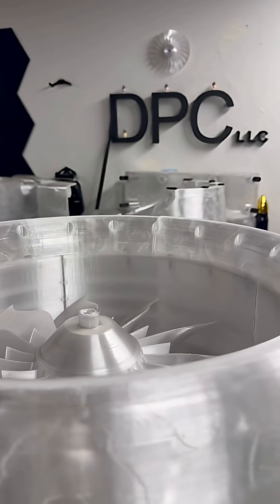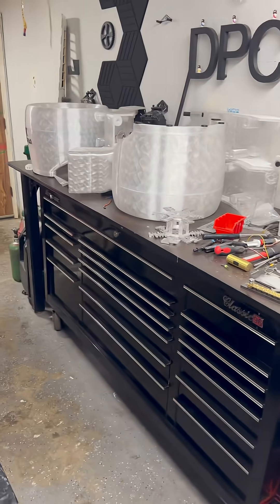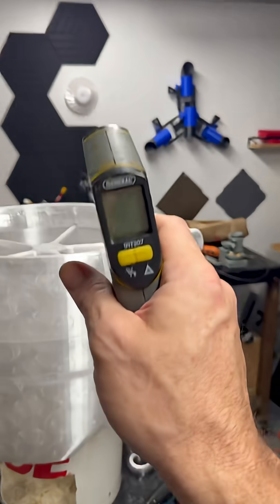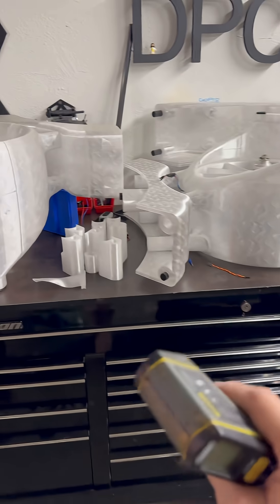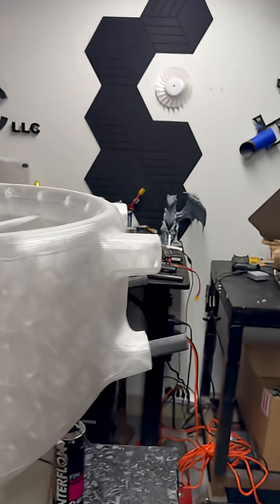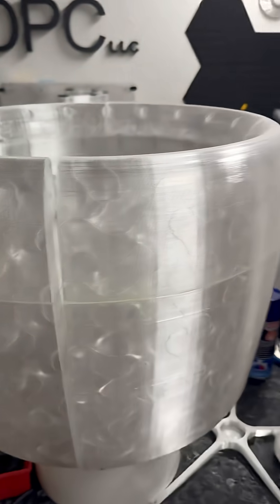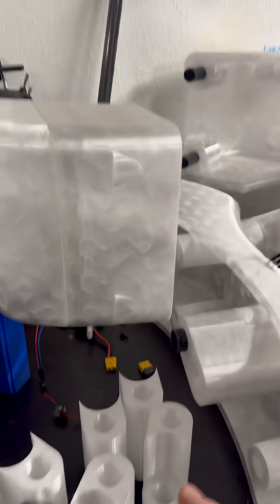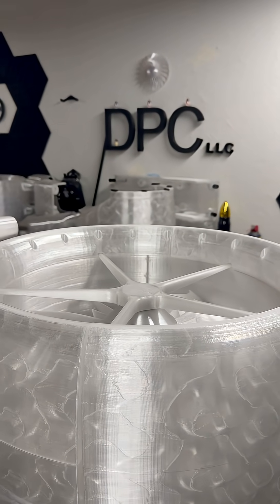Assembly begins tonight of the world’s largest 3-D printed drone.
Tonight is the night!